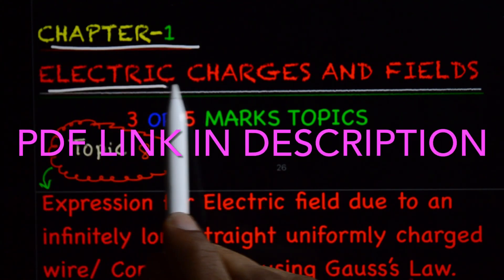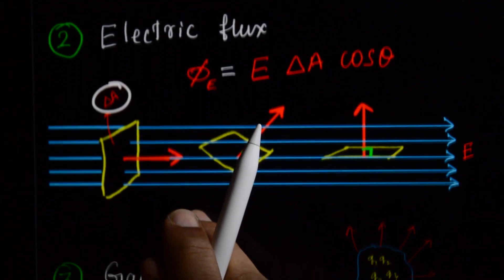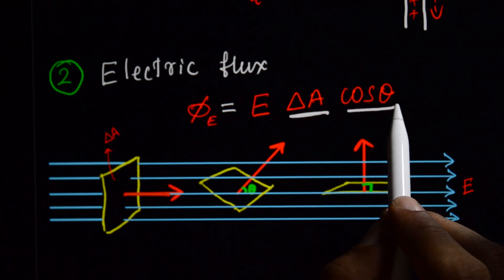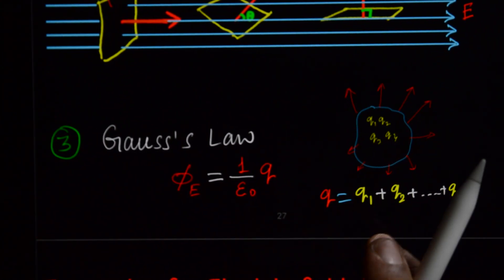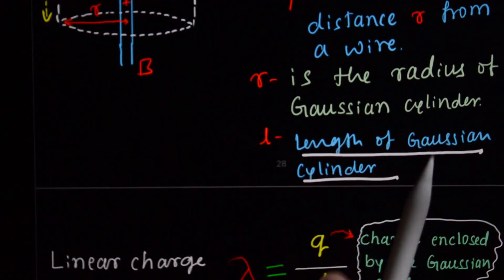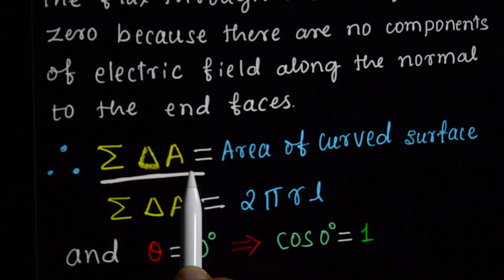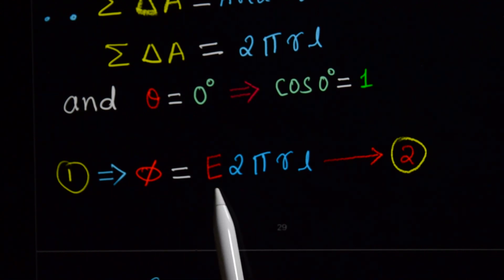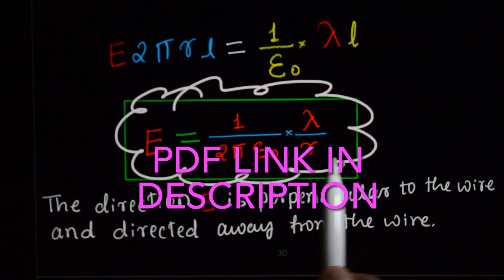8. Electric Field due to an infinitely long straight uniformly charged wire by using Gauss’s law.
Chapter 1: Electric Charges & Fields (3/5 Marks Topics)
👆 pdf Link 8. Electric Field due to an infinitely long straight uniformly charged wire by using Gauss’s law.

Karnataka PUC 2nd Year PHYSICS important Topics Explained in Kannada and English.